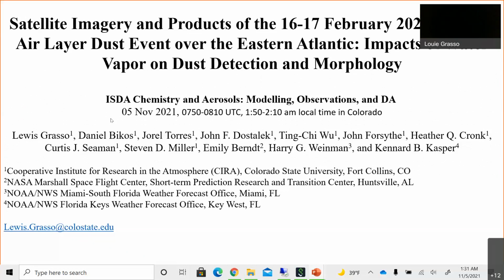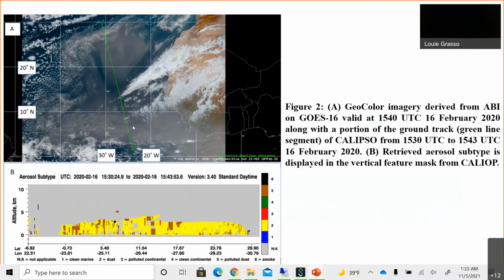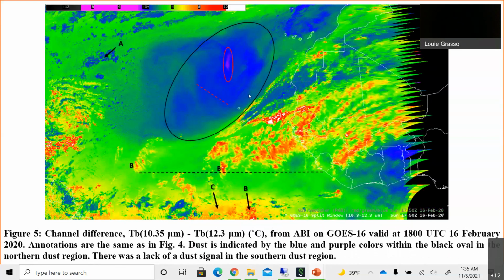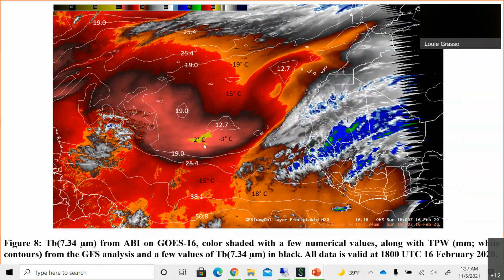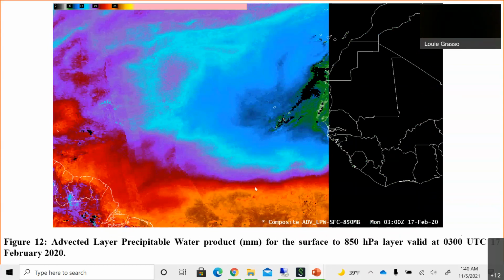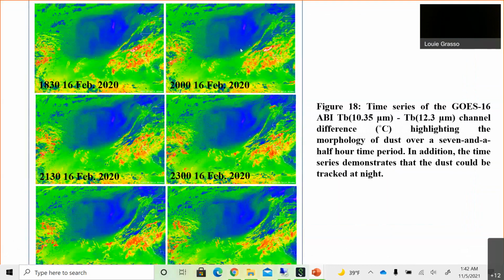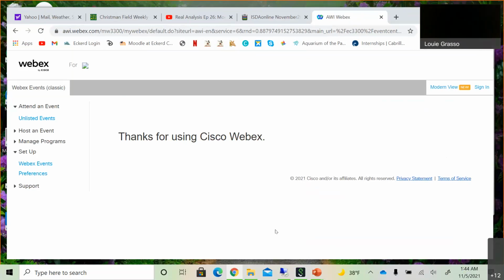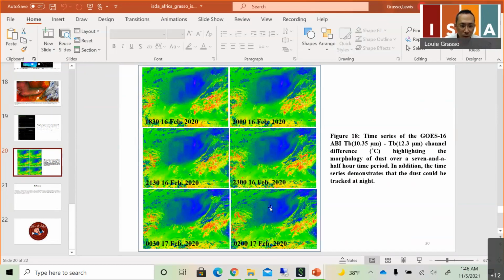ISDA Online November 2021 GrassoA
Satellite Imagery and Products of the 16-17 February 2020 Saharan Air Layer
Dust Event over the Eastern Atlantic: Impacts of Water Vapor on Dust Detection and Morphology

Louie Grasso1, Daniel Bikos1, Jorel Torres1, John F. Dostalek1, Ting-Chi Wu1,2, John
Forsythe1, Heather Q. Cronk1, Curtis J. Seaman1, Steven D. Miller1, Emily Berndt3,
Harry G. Weinman4, Kennard B. Kasper5

1Cooperative Institute for Research in the Atmosphere, Colorado State
University, Fort Collins, CO, USA
2RIKEN Center for Computational Science, Kobe, Japan
3NASA Marshall Space Flight Center, Huntsville AL, USA
4NOAA/NWS Miami-South Florida, USA
5NOAA/NWS Florida Keys, USA

On 16-17 February 2020, dust within a Saharan Air Layer (SAL) from western Africa
moved over the eastern Atlantic Ocean. Satellite imagery and products from ABI on
GOES-16, VIIRS on NOAA-20, and CALIOP on CALIPSO along with retrieved values
of layer and total precipitable water (TPW) from MiRS and NUCAPS, respectively,
were used to identify dust within the SAL over the eastern Atlantic Ocean. Use of
various satellite imagery and products were also used to characterize the distribution
of water vapor within the SAL. There was a distinct pattern between dust detection
and dust masking and values of precipitable water. Specifically, dust was detected
when values of layer TPW were approximately 14 mm; in addition, dust was masked
when values of layer TPW were approximately 28 mm. In other words, water vapor
masked infrared dust detection if sufficient amounts of water vapor existed in a
column. Results herein provide observational support to two recent numerical studies
(Banks et al 2019; Miller et al. 2019) that concluded water vapor can mask infrared
detection of airborne dust.